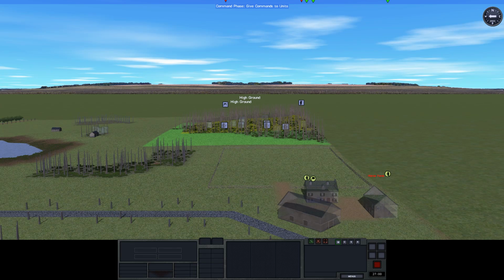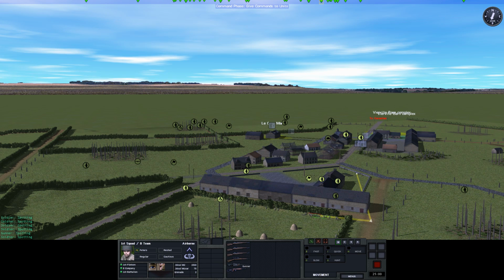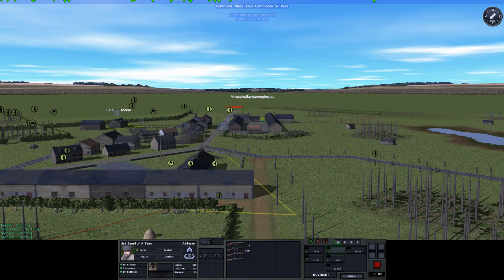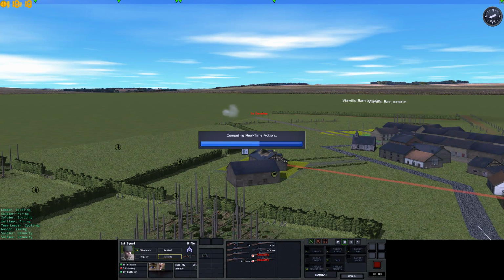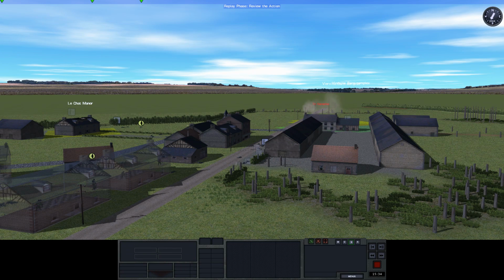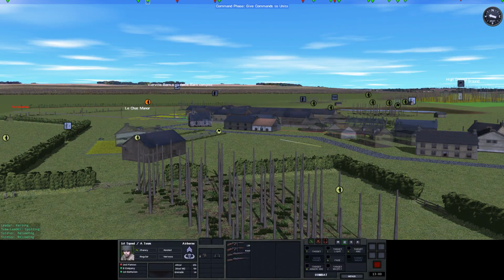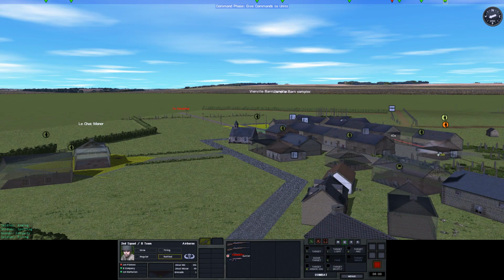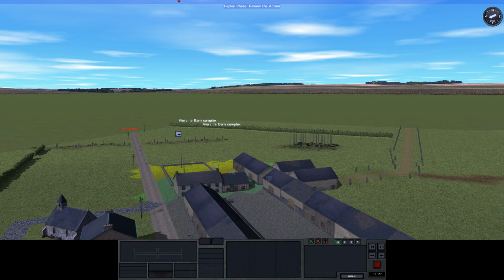[Combat Mission] Vierville - turns 2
*** spoiler alert ***

Another how not to video. In the first video I was far too fascinated with the firepower as well as manpower of the paratroop squads, and forgot all about proper combined arms tactics, with inevitable consequences.

I'm tempted to say that I should have peppered the high ground with artillery much earlier, but actually what I should have done was to have listened to my own instincts and bypassed it completely. there was nothing to gain there but VP's. And the golden rule is always to ignore flags and concentrate on the tactical situation. Points will take care of themselves.

All units should be mutually supporting.

Of course I compounded that issue by not understanding the need to deploy the 60mm mortars. I made the silly assumption that they worked in much the same way as 2" mortars.

Two lessons very much learned, and re-learned.

What made things worse was a couple of bugs. The first one lost me time trying to route two paratroop squads, and the second, and much more serious, issue, was the inability for a 60mm mortar, right behind its spotter, not firing at an infantry gun in plain sight. It didn't help that the team I pushed into the VP location ignored hide orders to take pot shots at said infantry gun, but c'est la vie.

So, all in all, a bit of a debacle.

I would say, though, that in my opinion, as I stated in the video, I believe the paratroops should be veteran, and I would have liked the Germans to have been set to green. I think that would have given a much more representative feel to the battle.